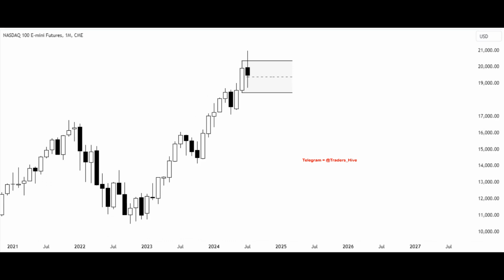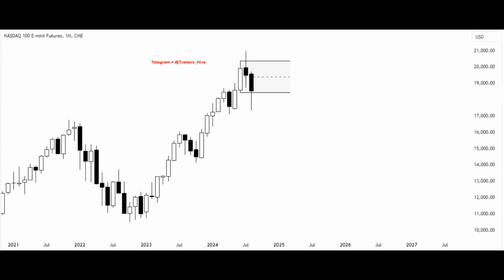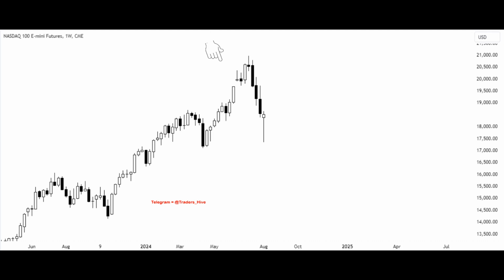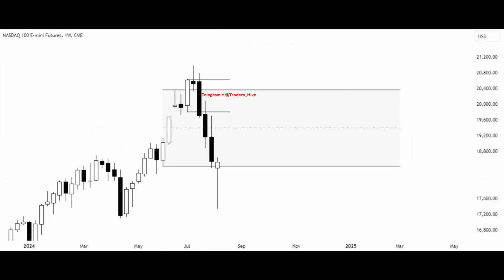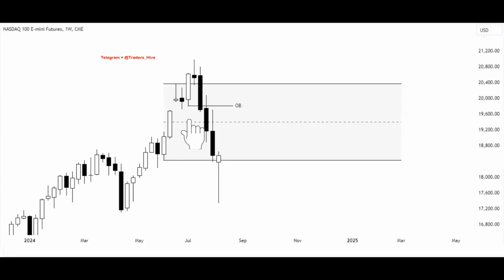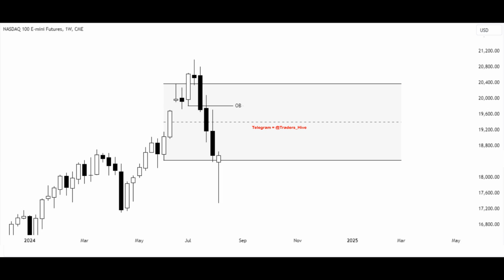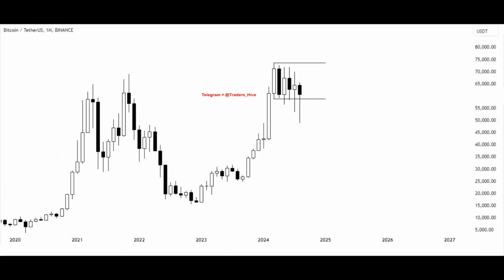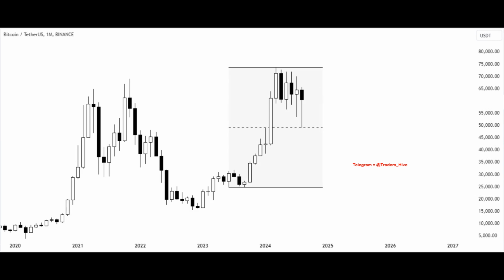HTF case study